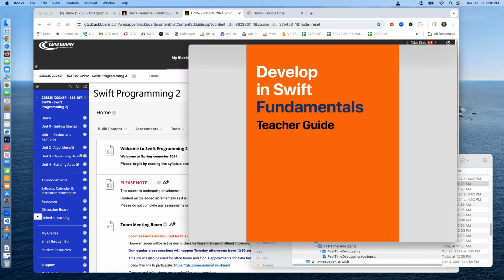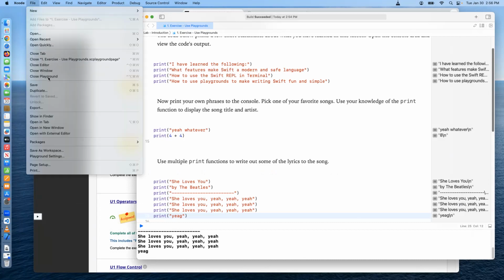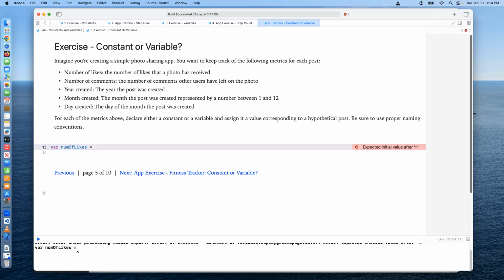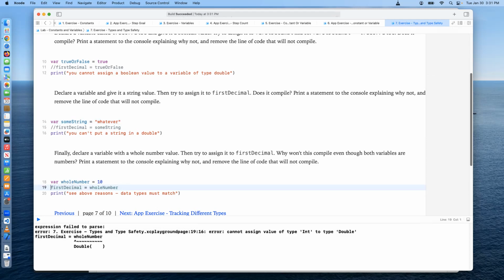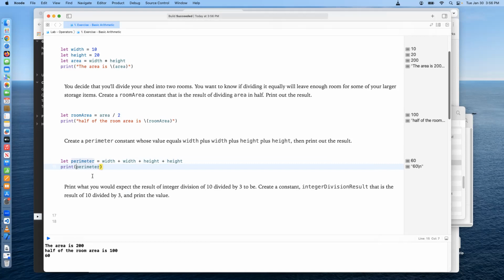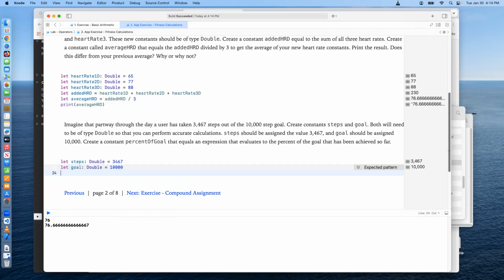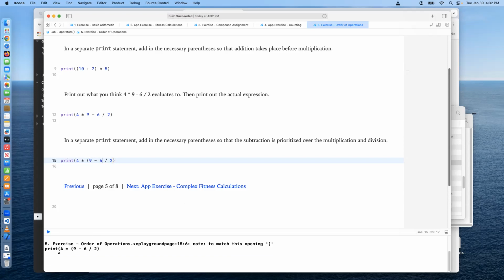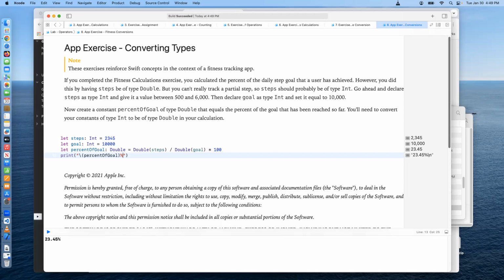Swift Programming 2 - Unit 1 - Spring 2024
Recorded during a live class session. Based on Apple's Swift programming fundamentals xcode 13 training materials.